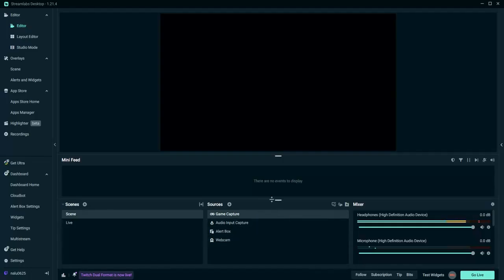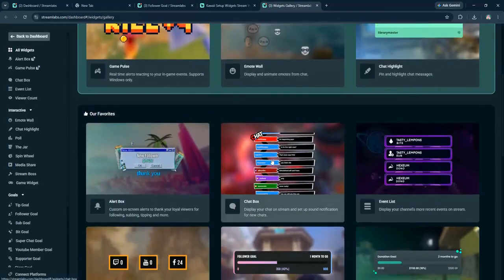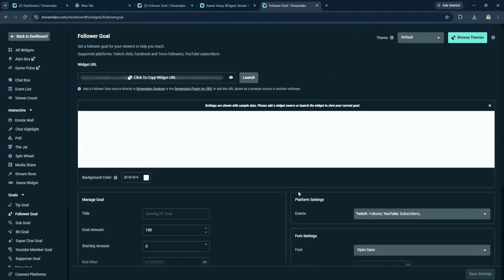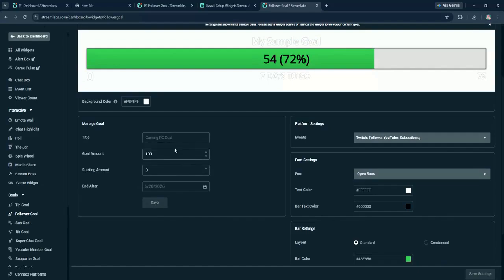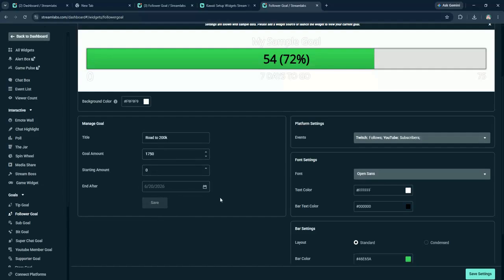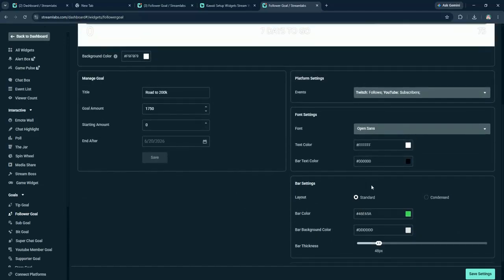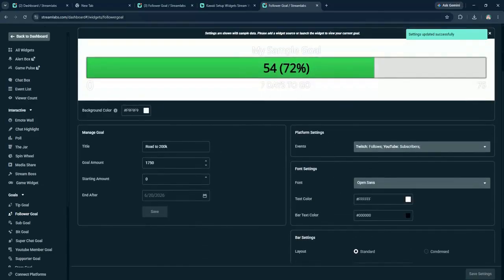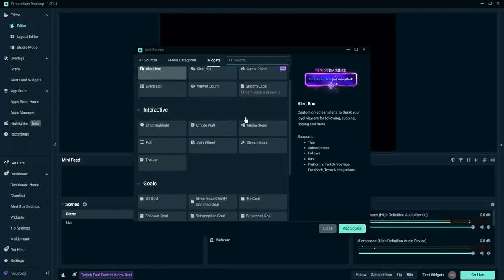How to Set Up Streamlabs Follower Goal - Step by Step 2026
Learn how to set up a Streamlabs follower goal.

This comprehensive tutorial walks you through the process of creating and customizing follower goals in Streamlabs. Whether you're a new streamer looking to enhance your channel's engagement or an experienced broadcaster wanting to refresh your setup, you'll learn how to effectively utilize follower goals to motivate your audience and grow your Twitch or YouTube following. Discover tips for optimizing your goal visuals and integrating them seamlessly into your streaming layout.